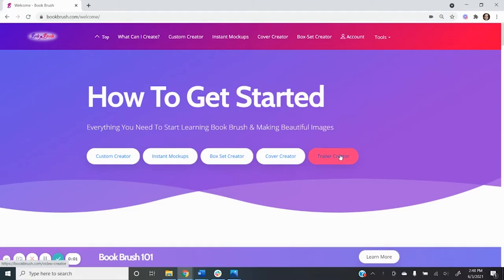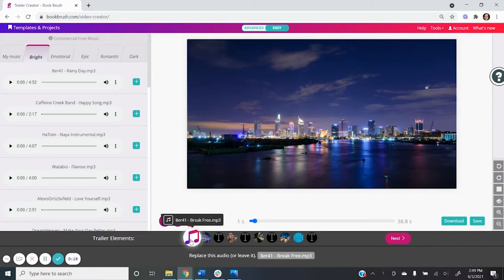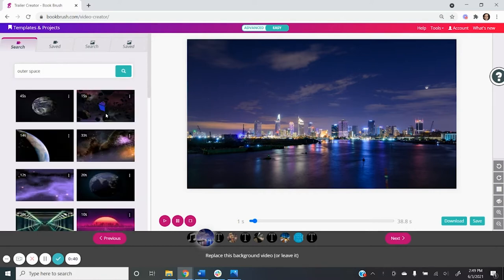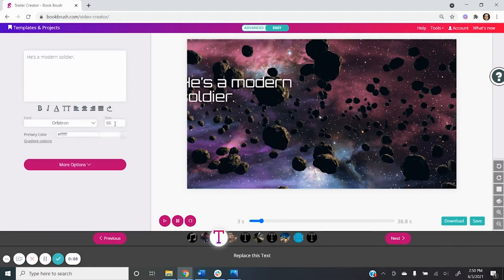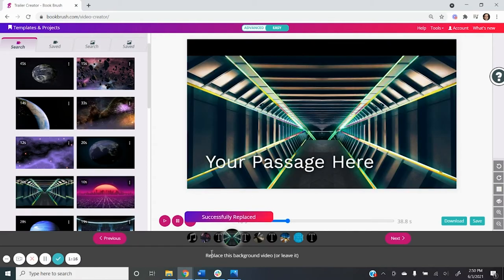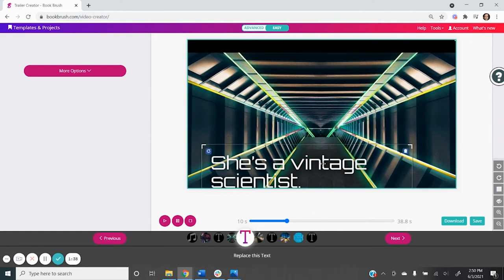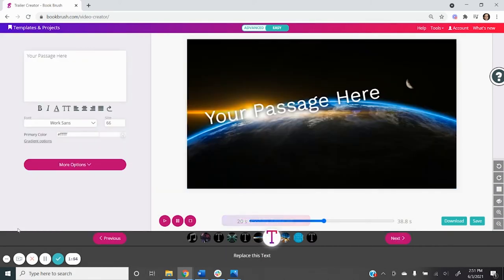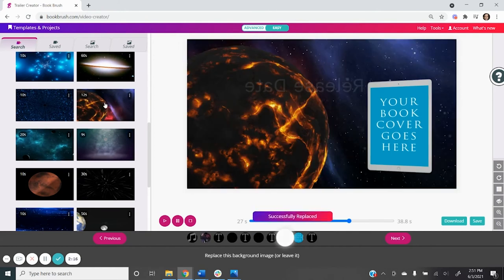How To Make An Amazing Trailer For Your Book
Using Book Brush is the easiest way to create professional ads & social media images for your books and more!